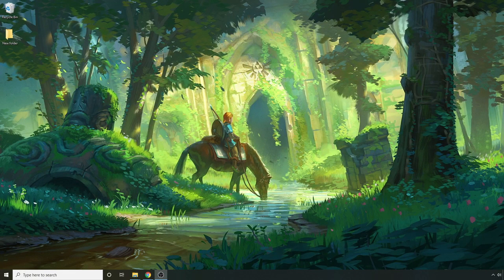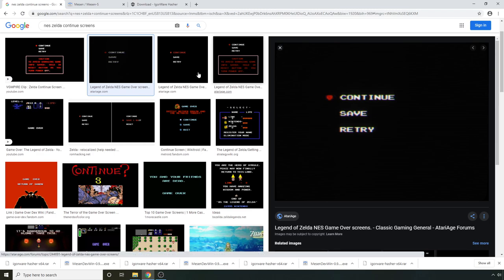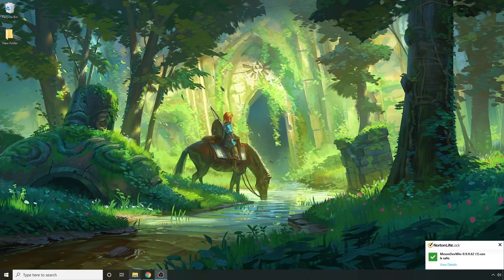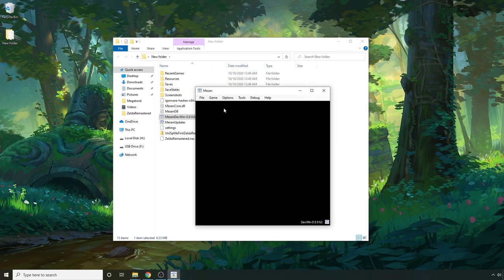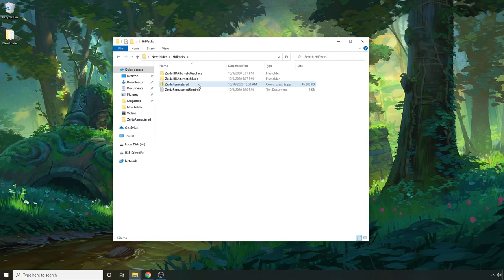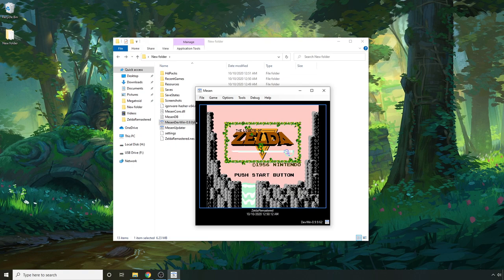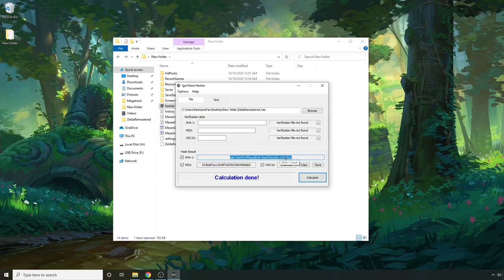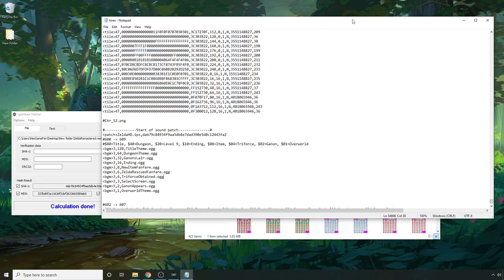Zelda: Remastered Install Tutorial (Mesen NES HD Pack)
Note - this pack was a group effort! Please make sure to check out the Readme to see a full list of credits.

A Mesen HD Pack is now available for the NES game, The Legend of Zelda. This pack replaces graphics, sound effects, and music. It is a hack that builds upon other prior hacks and it uses Zelda 1 Redux as a base (available Credit should go to the original authors for work done on prior hacks. Also, credit should go to the various artists who created content which contributed to the final look of the pack (artistic and programming sources are detailed in the credits section of the README).

The pack includes, but it not limited to, some of the features detailed below. Many of these features are carryover from prior hacks that have previously been developed for Zelda.  Items denoted with an asterisk are brand new features that have been created exclusively for the Mesen pack.

•   Increased resolution**
•   Increased frame count for running**
•   Updated sound effects and music**
•   New title and game select screen**
•   Animated environments**
•   Save manually with Up+A when in the items subscreen
•   Re-localization of the game script
•   Increased bomb max
•   Increased bomb upgrade amount
•   Faster text printing
•   Change the Red and Blue rings to Red and Blue tunics
•   Breakable tile hints
•   Press the “Select” button to toggle the item assigned to the “B” button
•   Faster health refills
•   Partial heart pieces in HUD

The README details the work performed by each person below that helped make the HD pack possible:
Aclectico, KYA, Sour, ShadowOne333, Snarfblam, Pepeztyle, MadBatter, Altar, ADilla, Farian, Arne, Fool, and ChaosMiles07.

Also, special thanks to Paul Veer for creating the awesome artwork found in Cadence of Hyrule that helped make this pack possible.

-Note 1: Mesen is relatively CPU intensive and this pack is also quite demanding. If you are experiencing slowdowns with scratchy sound, it may be because your CPU isn’t keeping up. Trying the “Low CPU” version may help with this. However, please be aware that this version is missing certain features like ocean waves and fog effects.

-Note 2: This pack requires the Mesen 2 NES emulator.

-Note 3: This is merely a resource pack and the download will not work all by itself. The pack must be used with a USA Zelda ROM (PRG0) that has a SHA-1 checksum of DAB79C84934F9AA5DB4E7DAD390E5D0C12443FA2 or it will not operate correctly.

-Note 4: Keep in mind there is another version of Zelda for NES (PRG1) which is not compatible with this pack. The continue screen of PRG1 has the following warning at the continue screen. If your game has this warning at the continue screen, it is not the correct version: "CAUTION  TO AVOID DAMAGING GAME INFO SAVED, HOLD IN RESET BUTTON AS YOU TURN POWER OFF."

-Note 5: This is optional, but I recommend turning on integer scaling for the best look. In Mesen, navigate to "options," "general," then make sure there is a check mark next to "Use integer scale values when entering fullscreen mode."